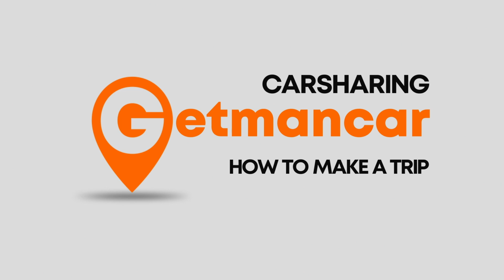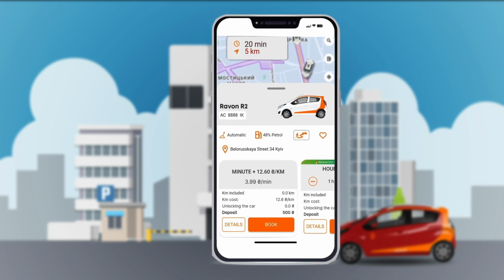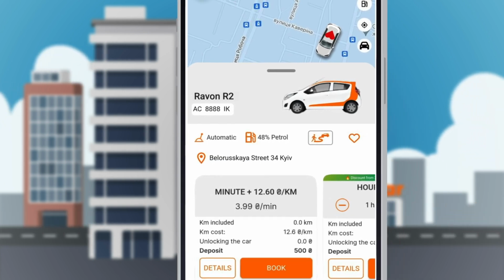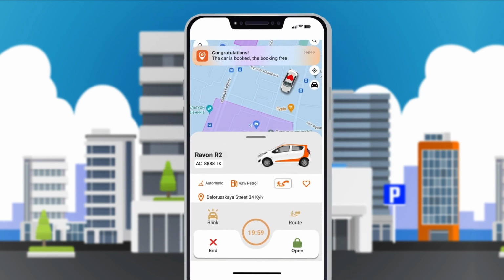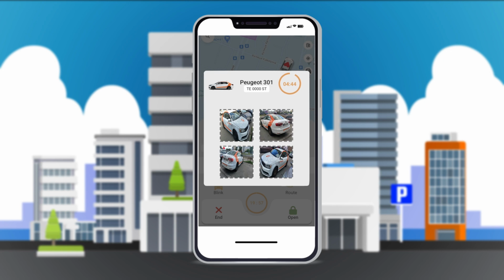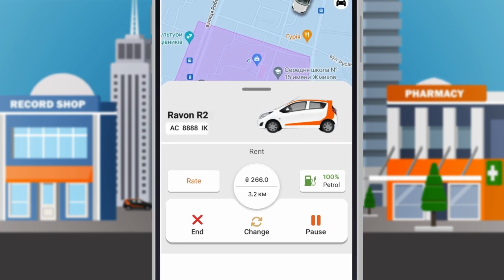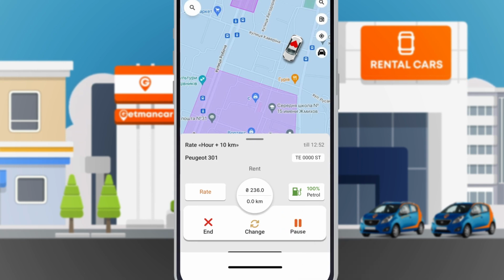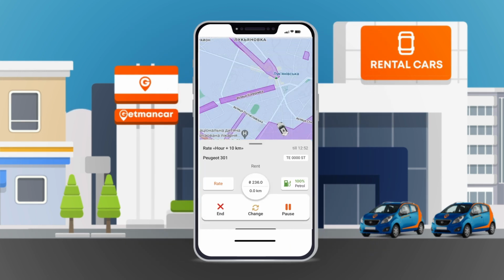How to make a ride with Getmancar carsharing. Instructions, lifehacks. Moldova, Georgia, Ukraine.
Getmancar Carsharing: How to make a trip.

1. Open the mobile app.

2. Choose a car on the map.
You will only see available cars. Choose a car with an automatic or manual transmission. Each car has a label: "A" for automatic, "M" for manual.

3. Click on any car. Now you will see a card with pricing and information about the vehicle. The card shows:
- Model and brand of the car
- Registration number
- Address where the car is parked
- Amount of fuel in the tank
To see how far the car is, click the "route" button. The app will show you the distance in kilometers and the estimated time to reach the car.

Click the heart icon if you want to add the car to your favorites for future use.

4. Swipe right or left to select a rate.
The rate card displays: cost per time, cost per kilometer, unlocking fee, and deposit amount. Not enough info? Click the "details" button.
Want to know how the car looks or need more details? Swipe the card up to see more info like features and a photo of the car model. You can also view photos from the last rental to help you locate the vehicle.

5. Found the right rate? Press "book."

6. You’ll be offered to add "super insurance." To learn more, click "more about insurance." Want to activate it? Click "activate." To continue with standard insurance, press "no, thanks."

7. You have free waiting time to get to the car and start the trip. Not familiar with the city? Click the "route" button, and the app will open the navigator to guide you to the car.

8. Reached the car? Open it by pressing the "open" button. Can’t find it in the parking lot? Press "blink," and the car will emit a sound or light signal.

9. Inspect the vehicle and take photos from different angles to record its condition. If you missed any damages, we’ll see them in the photos.

10. Take a selfie to unlock the engine. The AI will verify your identity. Only the account owner can drive the car.

11. In cold weather, a "heating mode" is available — 5 minutes of free defrosting.

12. Press "drive." The trip counter shows the distance and cost during the ride.

13. If you notice any issues during the trip or inspection, press "rate" and add your remarks.

14. To change the rate during the trip, press "change" and select a new rate.

15. If you want to lock the car while running errands, park the car, turn off the engine, and follow the app’s instructions. Then press "park," and the car will lock, with a cheaper rate activated. Parking during "hourly" or "daily" rates is already included and not charged additionally.

16. To continue the trip, press "continue."

17. To finish the trip, move the car to the completion zone (darker areas on the map). Follow the app’s prompts, press "finish," and the rental will end. You’ll see the final trip cost.

18. Take a photo of the car so we know its condition when you left it.

19. If you like, you can leave feedback about your trip.

20. You can share your trip on social media using a special button.

3. Our phone numbers:
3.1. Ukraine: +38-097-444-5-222